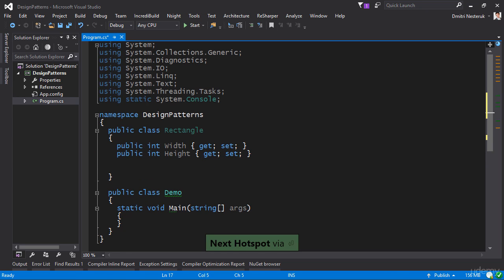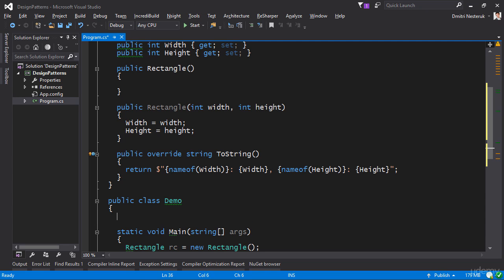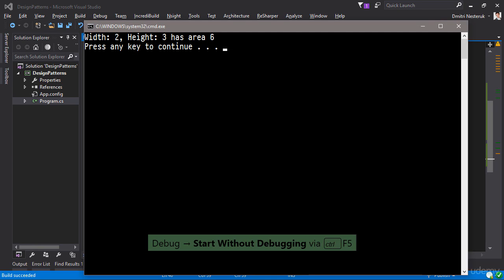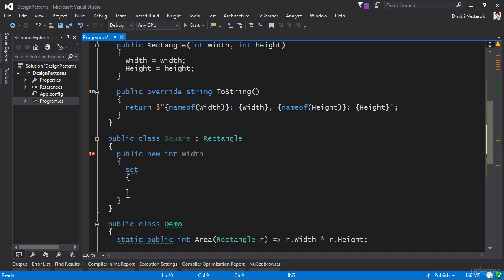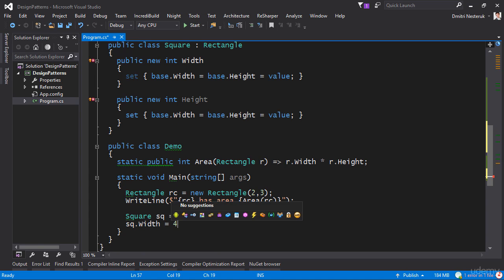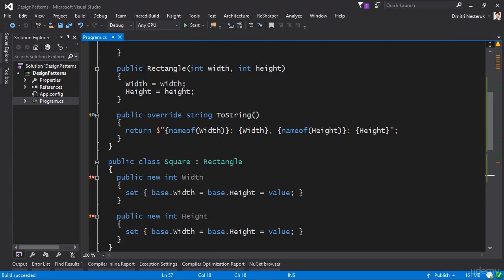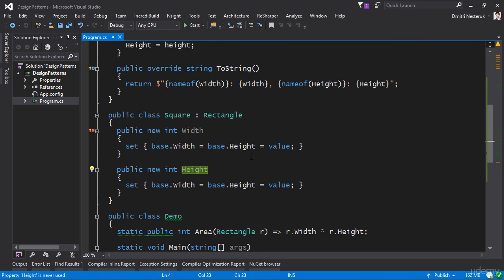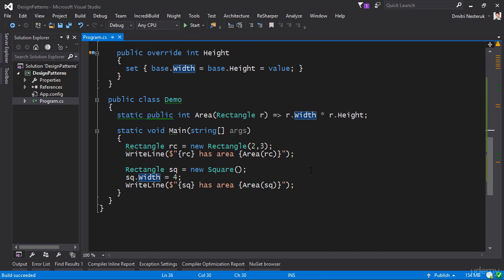005 Liskov Substitution Principle